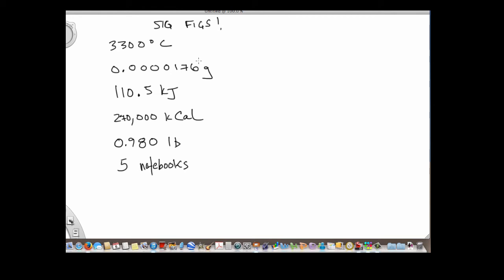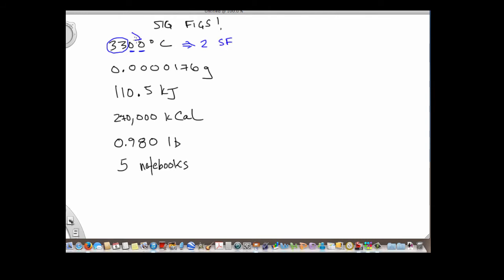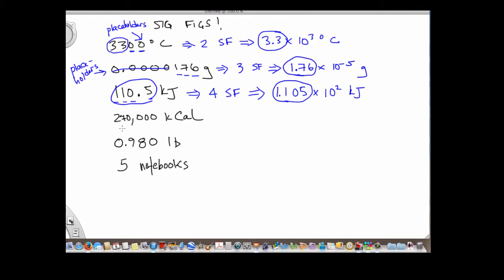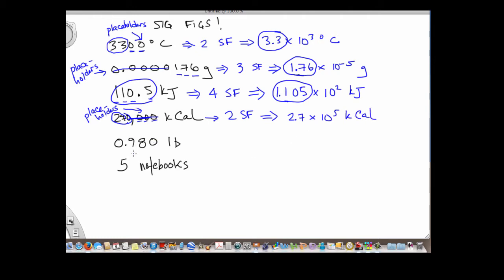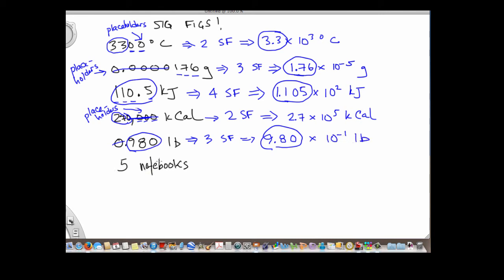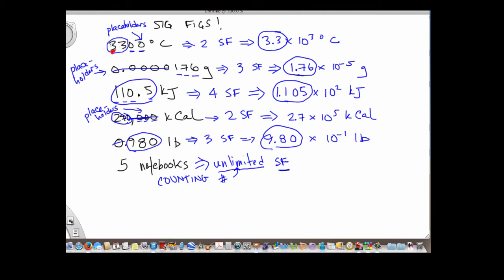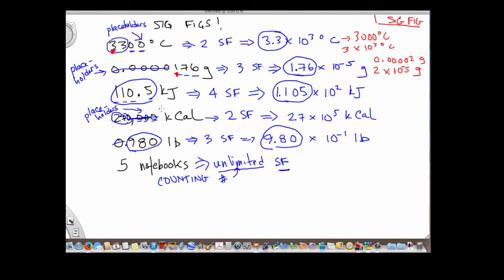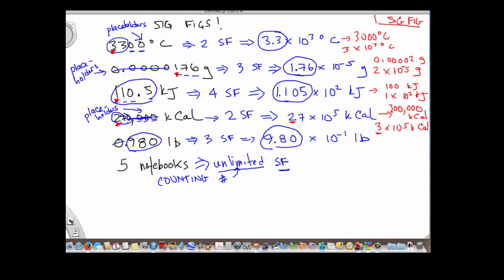significant figures rounding